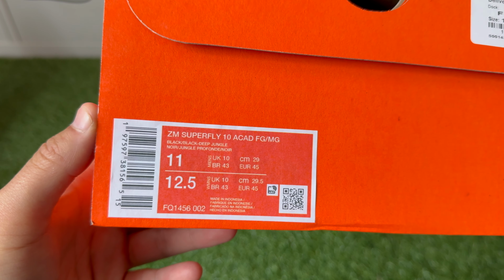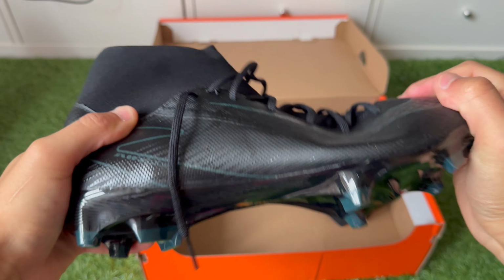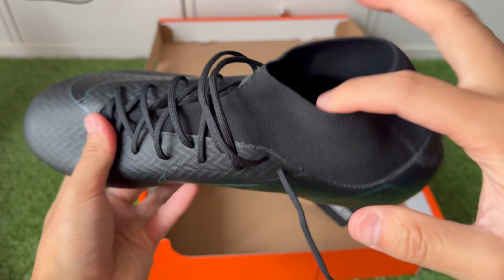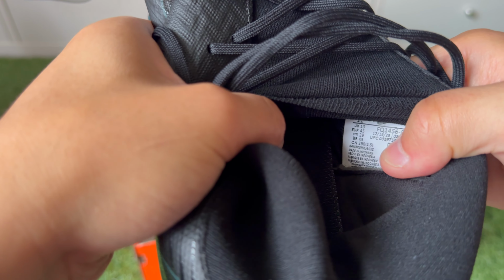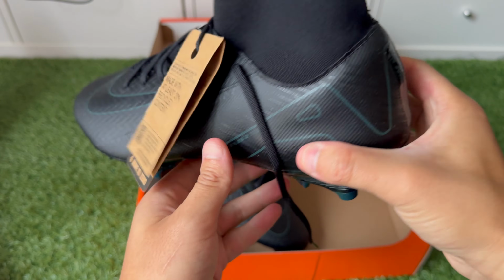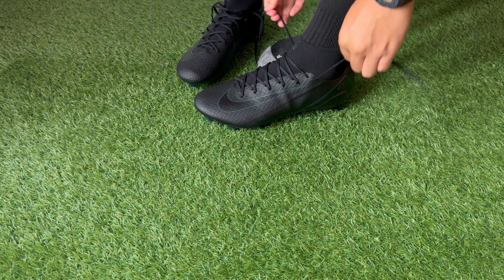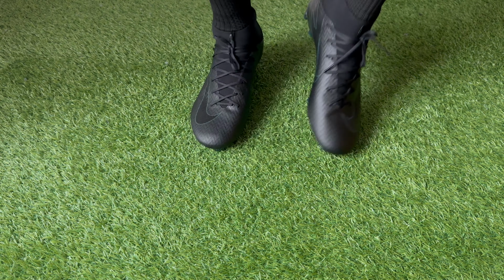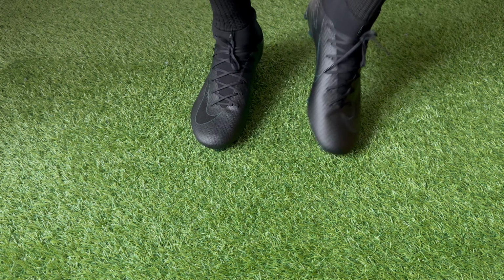Nike Mercurial Superfly 10 Academy FG Boots Review - On Feet & Unboxing ASMR! (4K)